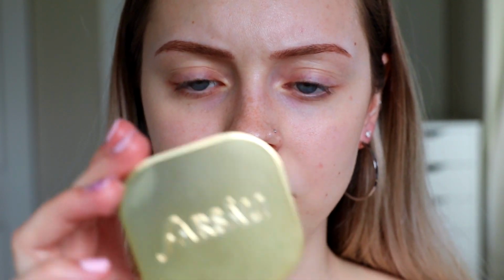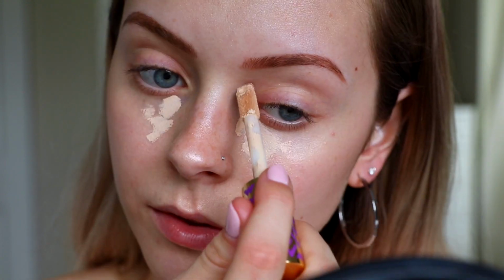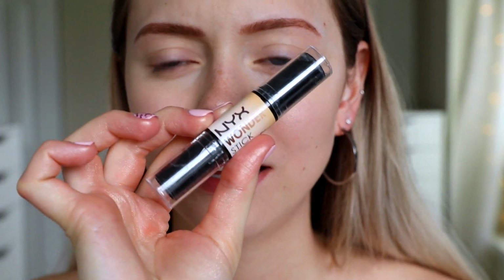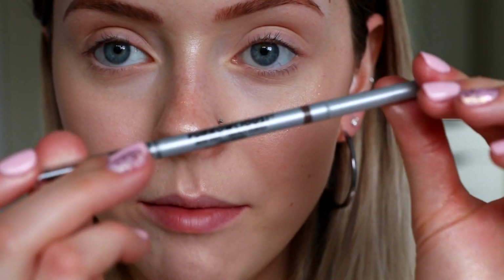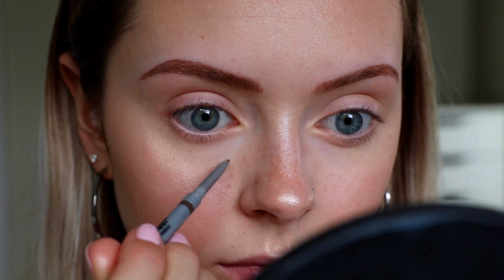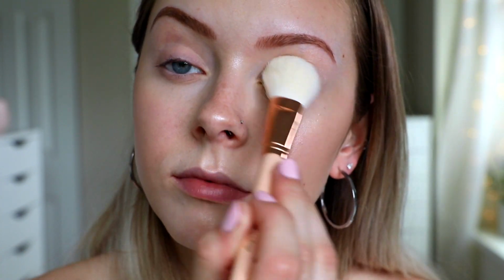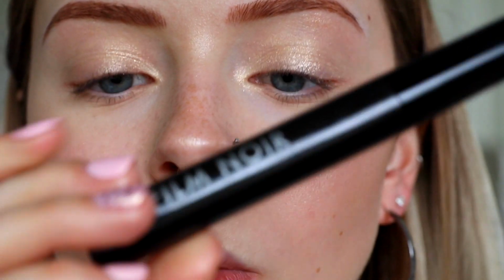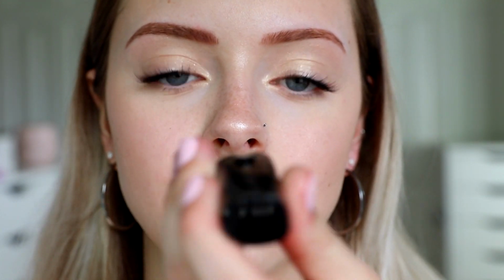EXTRA AF GLOWY NO FOUNDATION LOOK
Hey friends! Today I'm doing this simple no foundation makeup look, hope you like it! IMPORTANT INFO BELOW.

PRODUCTS USED-
Farsali Unicorn Essence Primer
Farsali Jelly Beam in Glazed
Tarte Shape Tape Concealer in Fair Neutral
Nyx Universal Contour Stick in 04
TheBalm Furrowcious Brows Pencil in Light Brown
Jane Cosmetics Translucent Pressed Powder
Tarte Chrome Paint Pot in Top Yacht
Nabla Cosmetics Le Film Noir Mascara
Eyeris Beauty Lashes in Empress
Nabla Cosmetics Velvetine Lip Liner in Closer
Marc Jacobs Lip Creme in Sonic Truth

Ofra Cosmetics- Cosmobyhaley
Artist Couture- Cosmobyhaley
Gerard Cosmetics- Cosmo
Furless Cosmetics- Haley10
Loving Tan- Cosmobyhaley
Eyeris Beauty- Haley10

I N S T A G R A M- (cosmobyhaley)

S N A P C H A T- Cosmobyhaley

F A C E B O O K- (Cosmobyhaley)